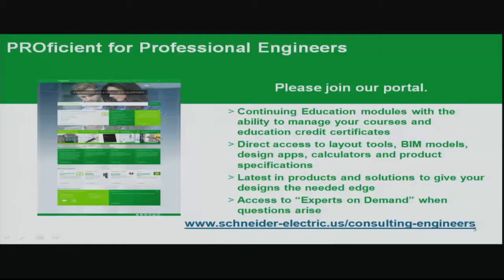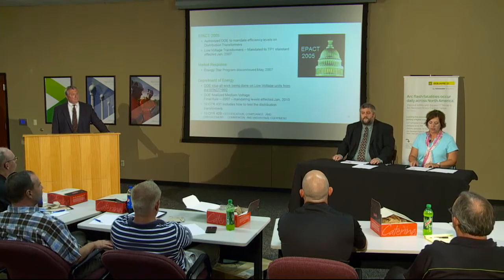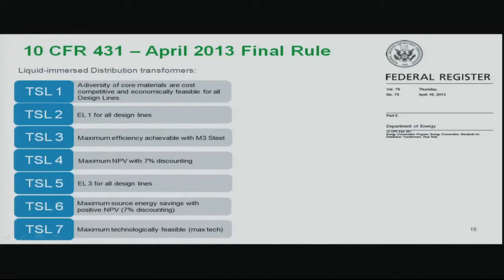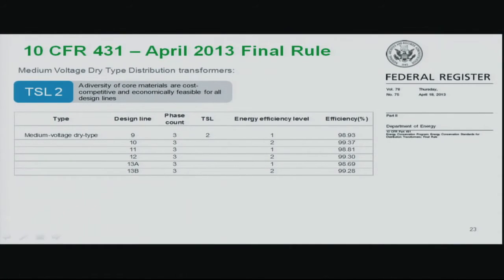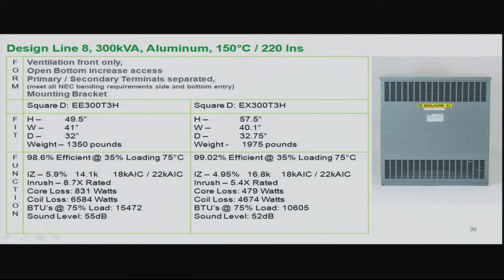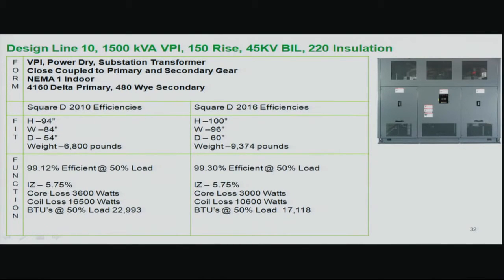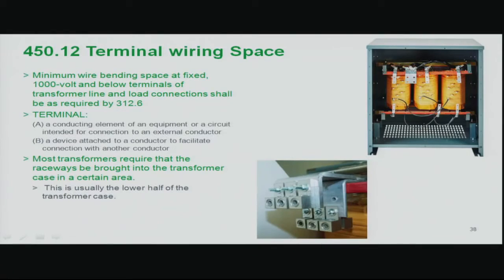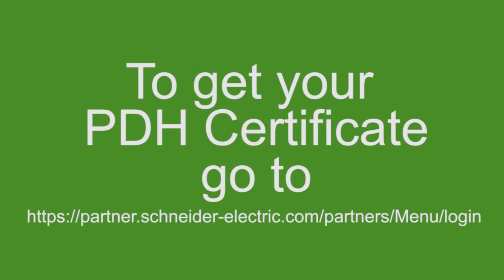Distribution Transformers Webinar